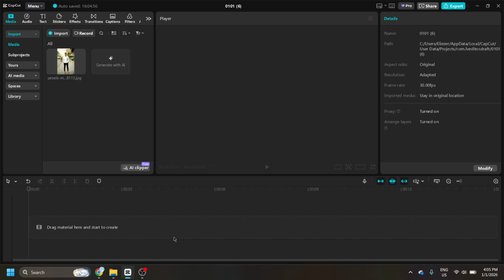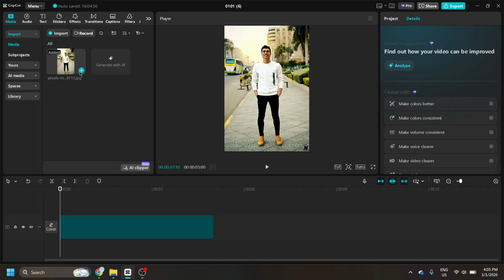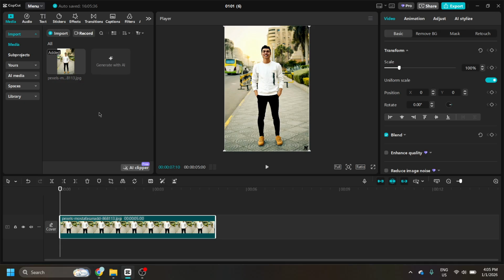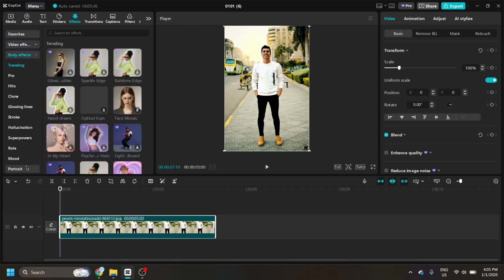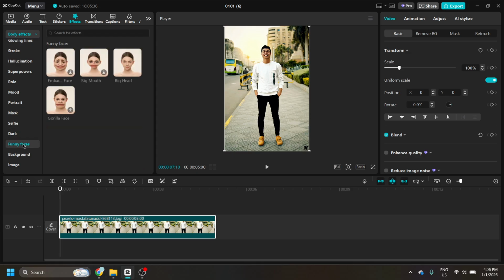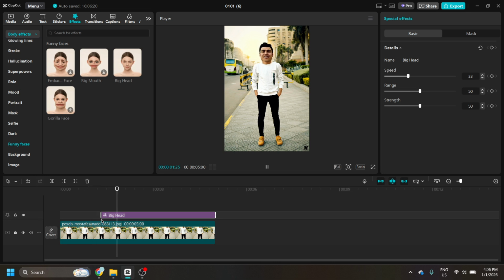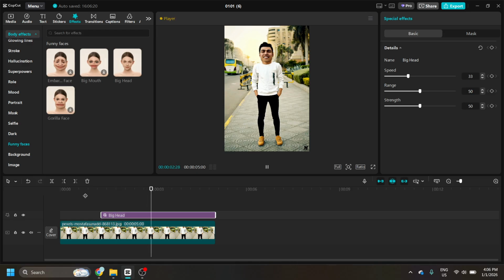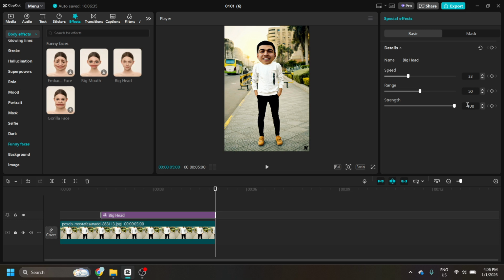How To Find The Big Face Effect In CapCut (Updated 2026)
In this video, we discuss how to locate the big face effect and other funny effects to create viral content. We dive into the CapCut tutorial for face distortion and head zoom features to make your comedic video stand out.

00:00 Intro
00:10 Open CapCut and Prepare Your Project
00:31 Add Your Image or Clip
00:56 Navigate to Effects
01:12 Head into Body Effects
01:28 Choose Funny Faces
01:44 Select Big Head
02:05 Apply and Adjust the Effect
02:21 Troubleshooting
02:35 Summary of Steps